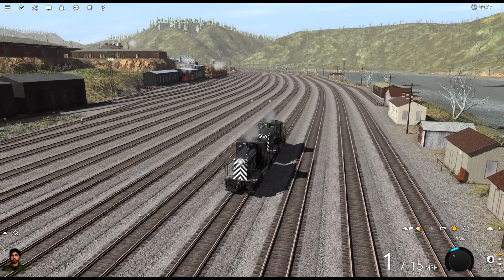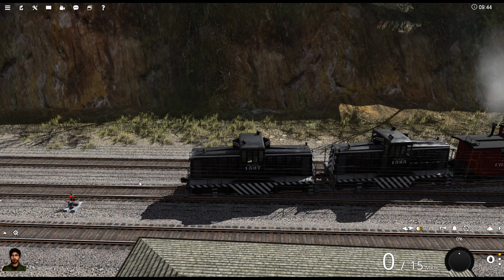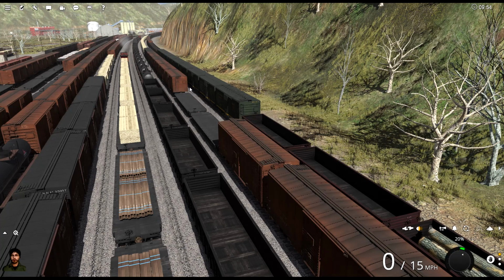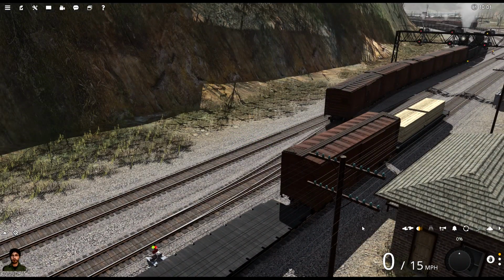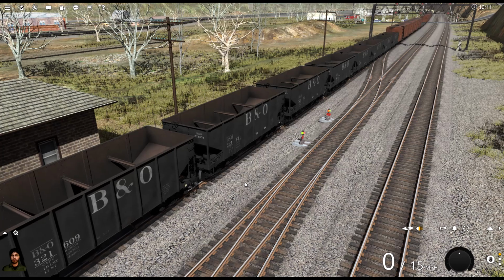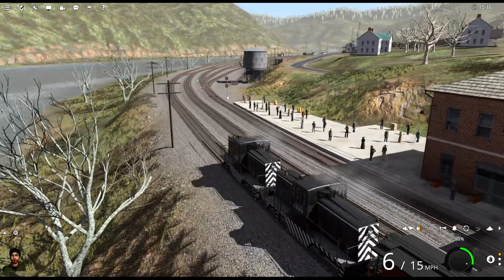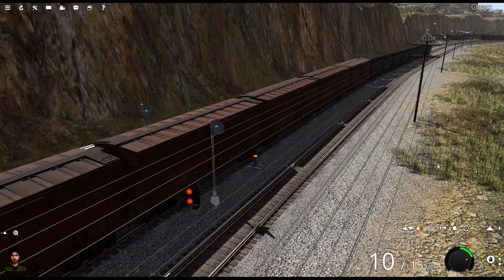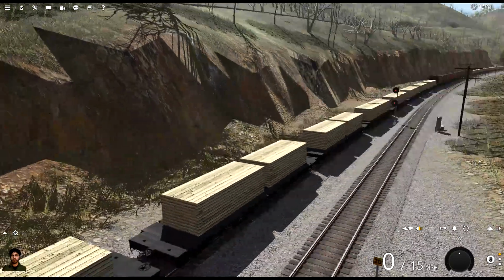Trainz 2022: C&O Hinton Episode 65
It's all about Thomas.  We don't even LOOK at another train.  Thomas.  This may not be the channel for you.